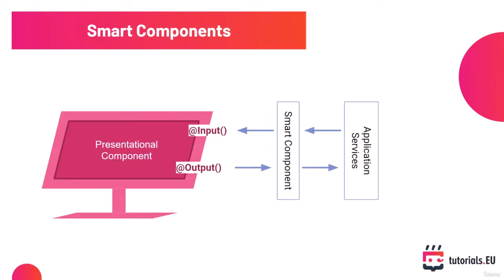60 Presentational and smart components